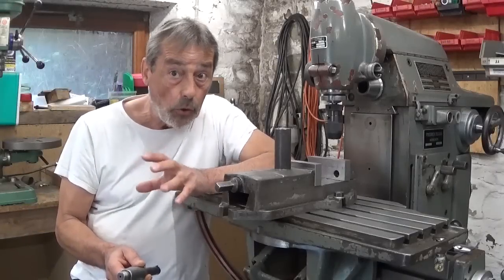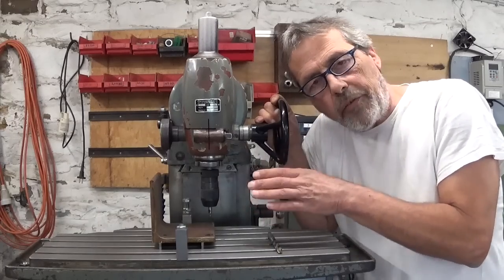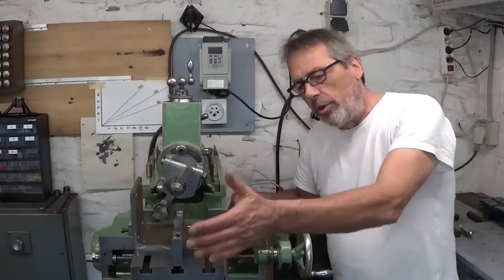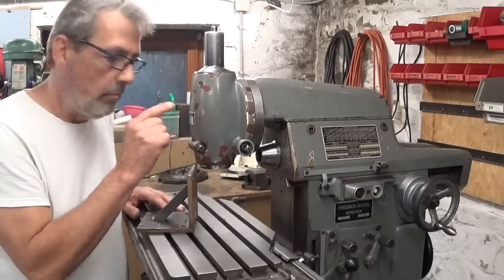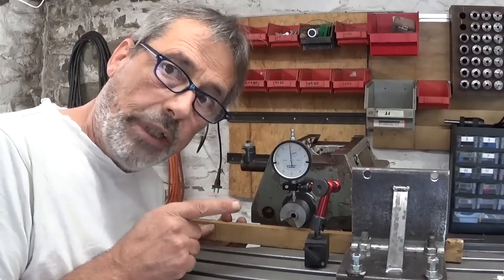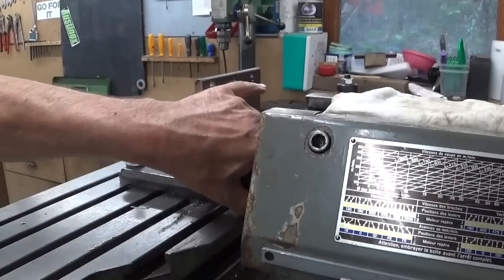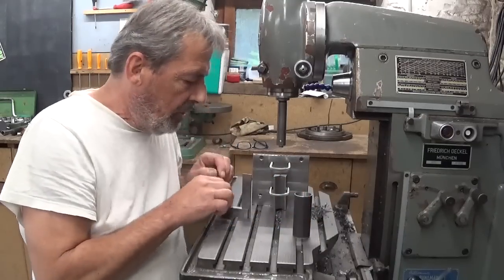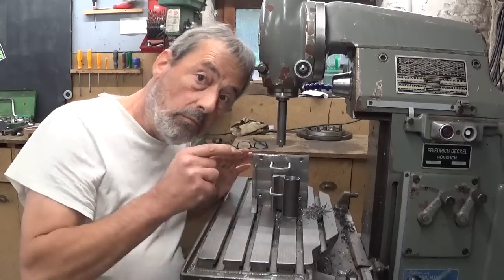Angle plate for the Deckel.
Making an angle plate from a piece of "L"- profile.